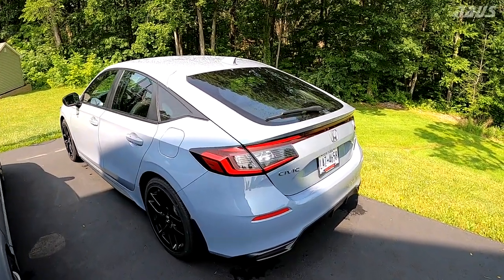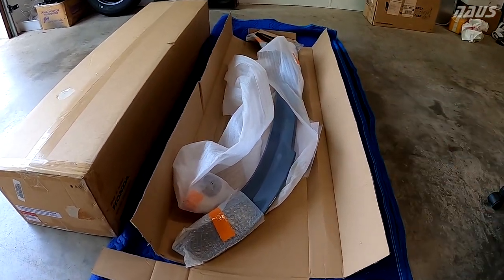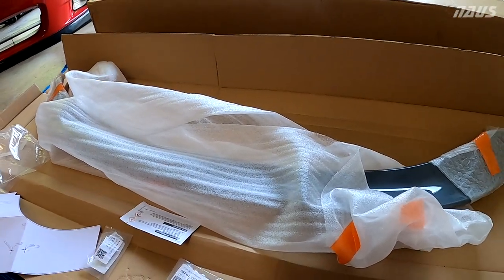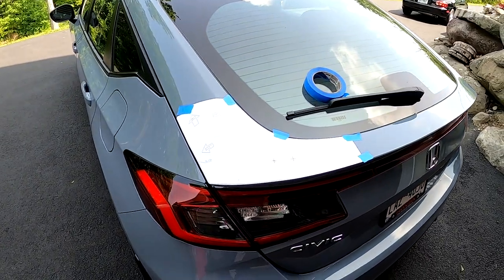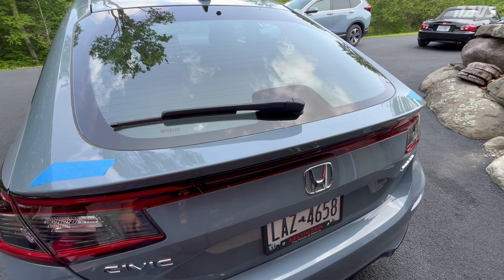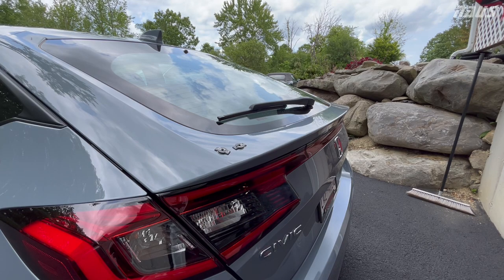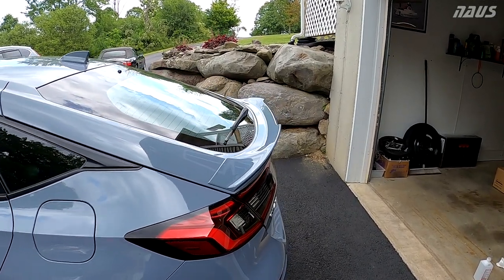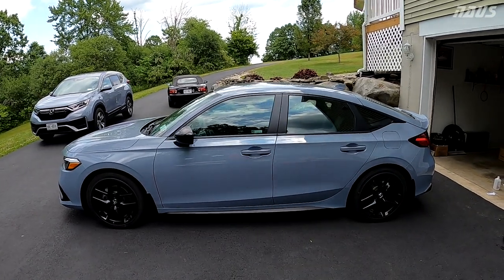2022-2024 Civic Hatchback OEM Ducktail Spoiler - Detailed Install DIY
Super excited to show you guys this OEM 11thgen Civic Hatchback OEM Ducktail Spoiler from the European civic e:HEV Hybrid. This is an alternative to the HPD wing sold in the USA without a compromise of OEM quality. Please watch the whole video for a detailed install how to / DIY.

Fits 2022, 2023, 2024 Honda Civic Hatchback

Part numbers for each color:

08F02-T50-600J – Berlina Black
08F02-T50-630H – Platinum White Pearl
08F02-T50-660H – Sonic Gray Pearl
08F02-T50-680H – Crystal Black Pearl
08F02-T50-6S0H – Premium Crystal Blue Metallic
08F02-T50-6B0H – Premium Crystal Red Metallic